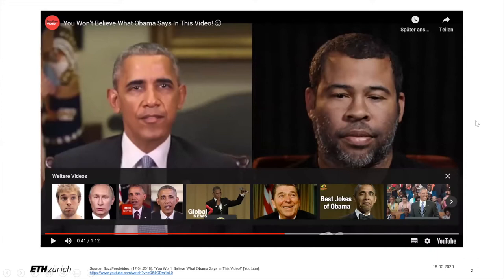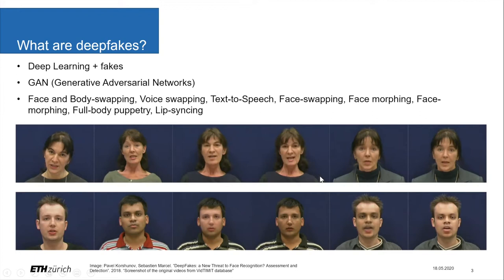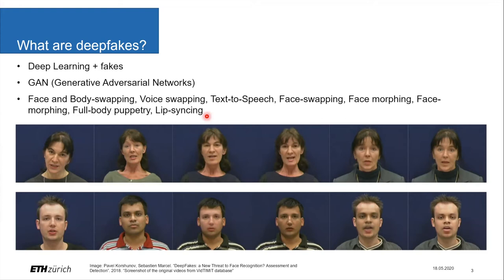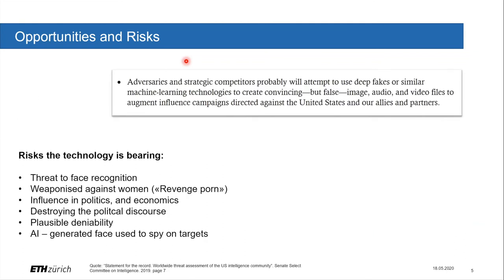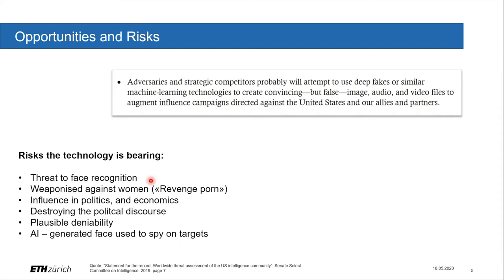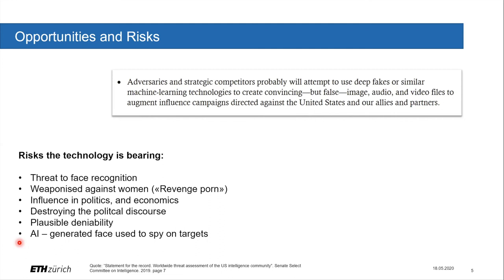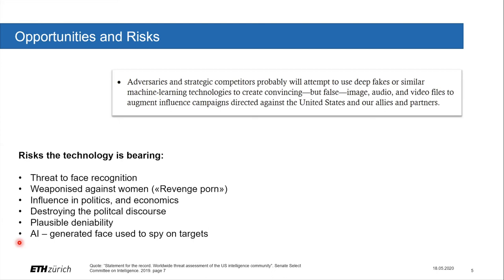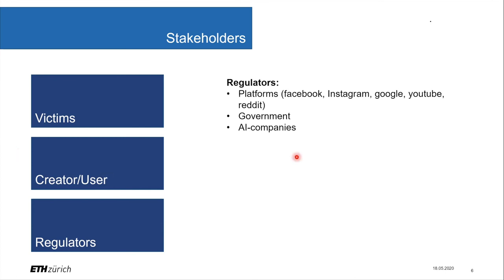DigiSoc20S11 Deepfakes. Malte Romaneessen